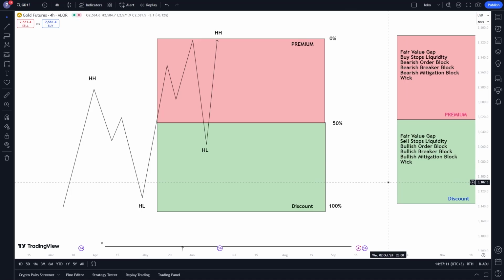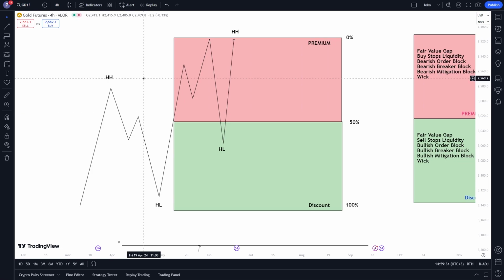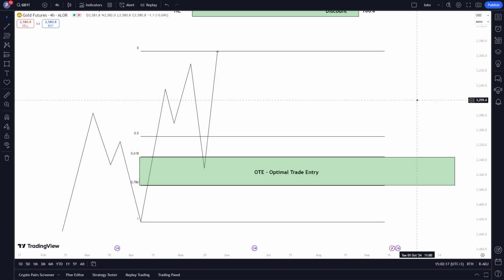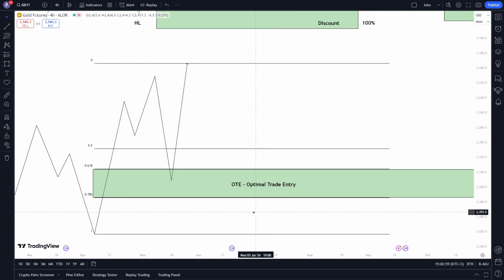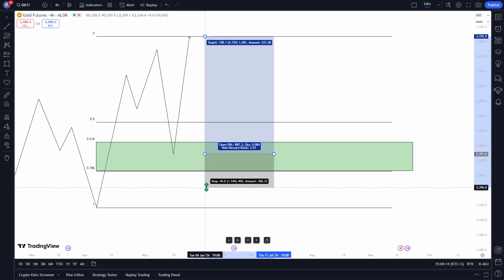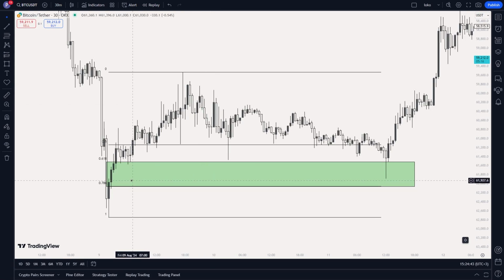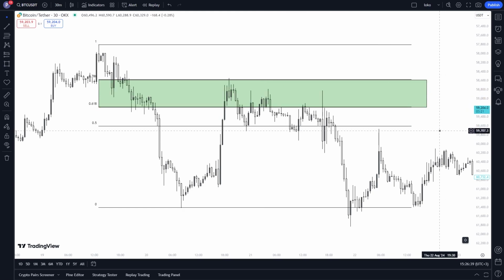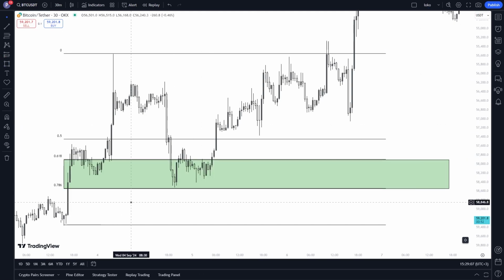Trading in 8 minutes | Fibonacci Retracement (90% success)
The Fibonacci retracement tool can be a very great guide for finding important levels if used right. In this video, I tell you how to use the Fibonacci retracement tool, a common mistake people make while using it, and how to find the right place to sell. Enjoy!